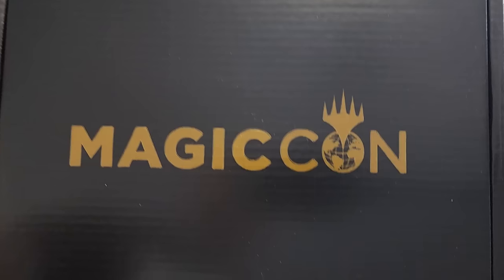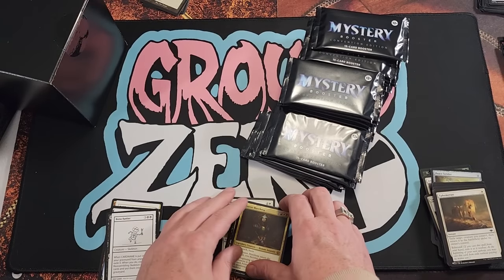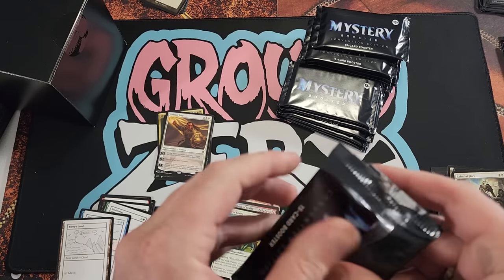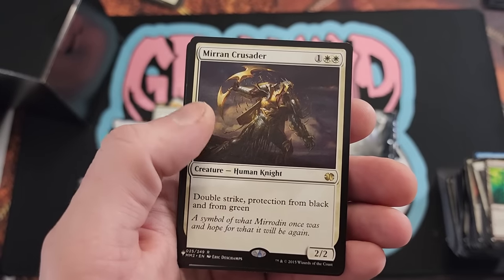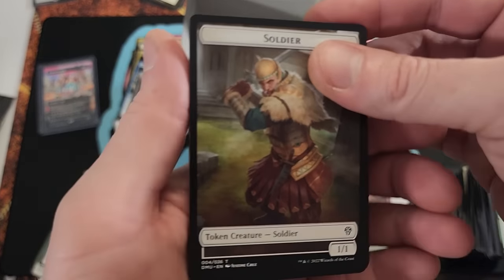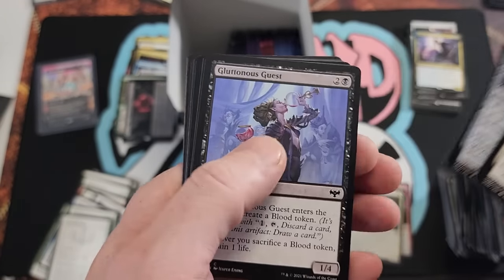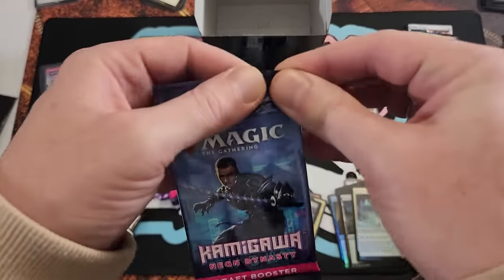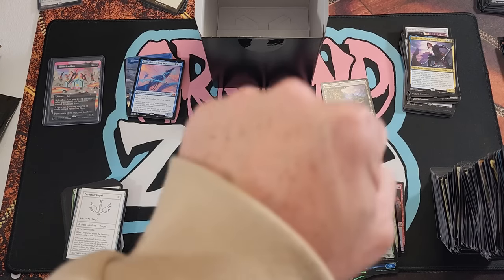Magic the Gathering $250 Festival In A Box MAGICCON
MAGICCON Festival in a Box!  Magic the Gathering Mega Box Opened!  $400 this is crazy